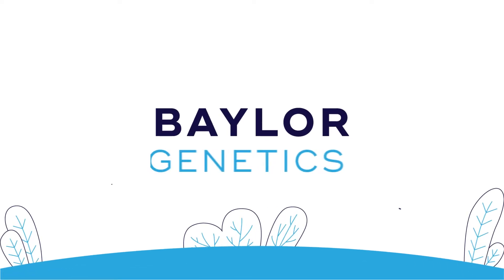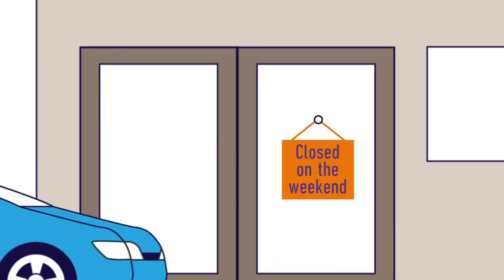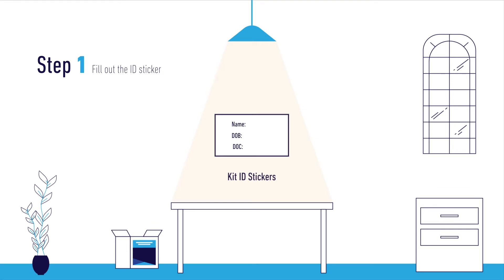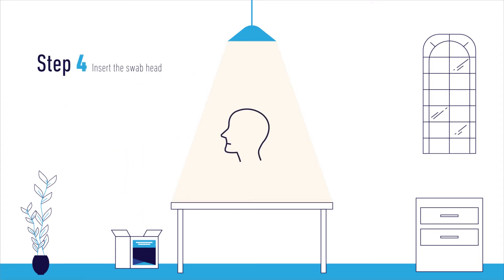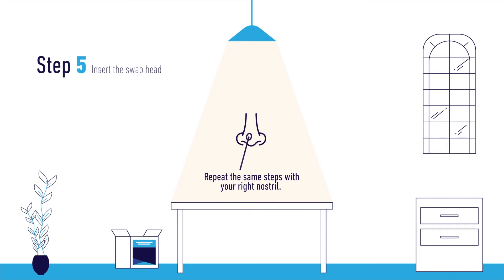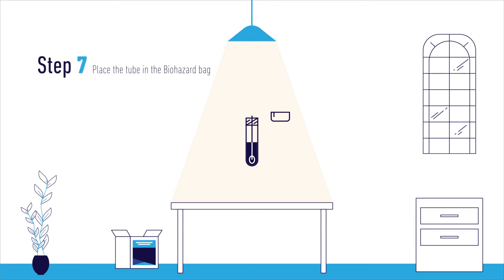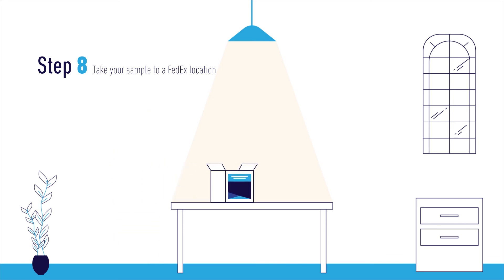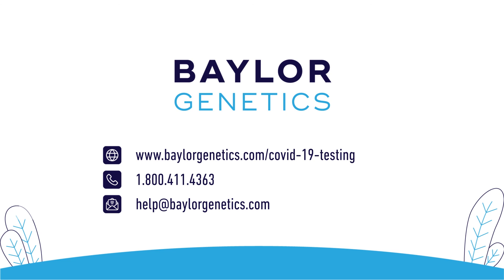Baylor Genetics: How to Collect Your Sample for COVID-19 Testing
Here is a step-by-step instructional video on how to properly collect your sample and send to Baylor Genetics for testing.

With results available in 48 hours or less, individuals can take control of their health and find out if they are currrently infected with the SARS-CoV-2 virus.